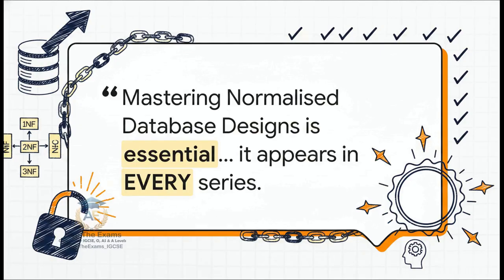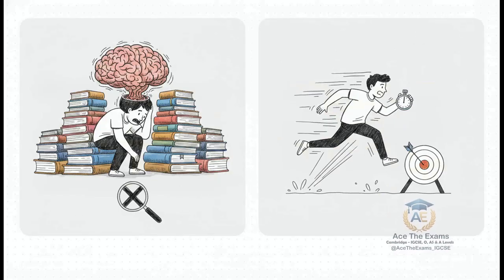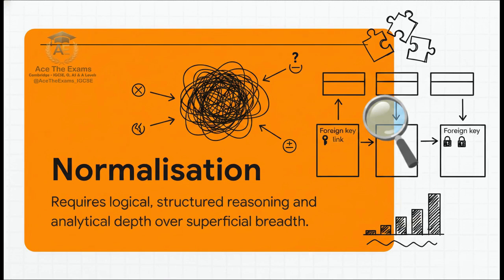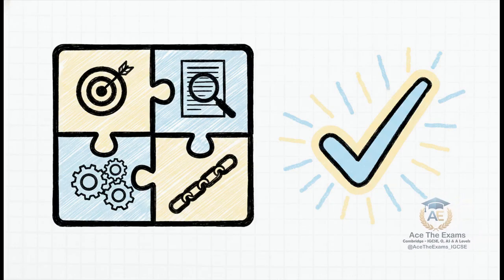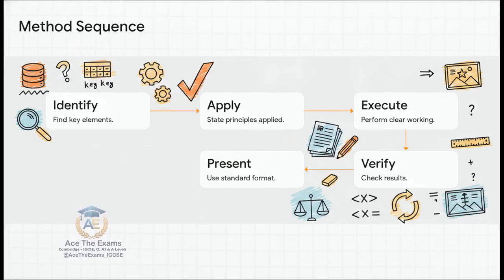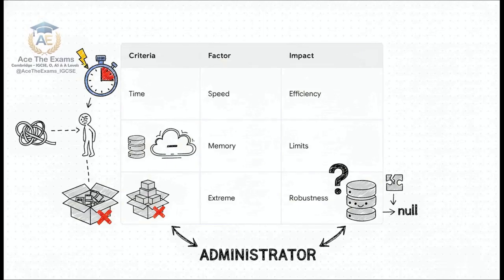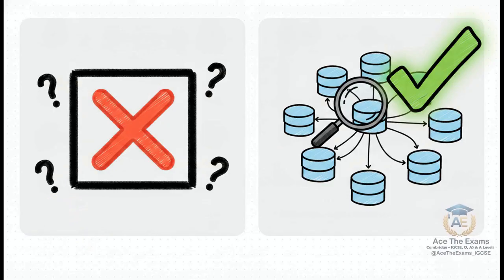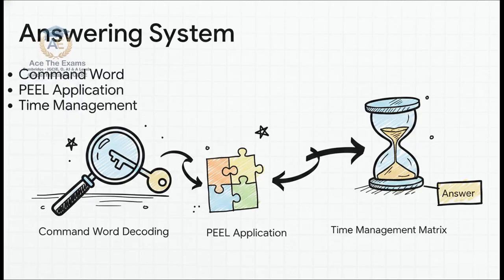Producing Normalised Database Designs Computer Science 9618 AS and A Level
Welcome to Ace The Exams! This lesson covers Producing Normalised Database Designs Computer Science 9618 AS and A Level.